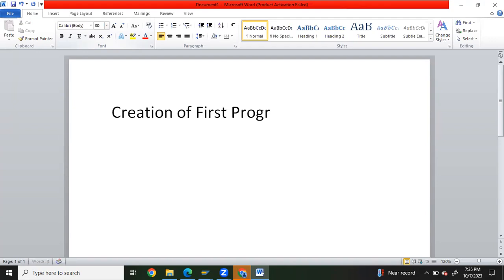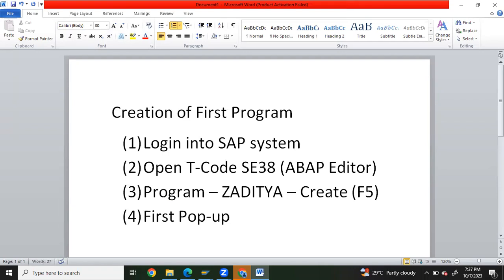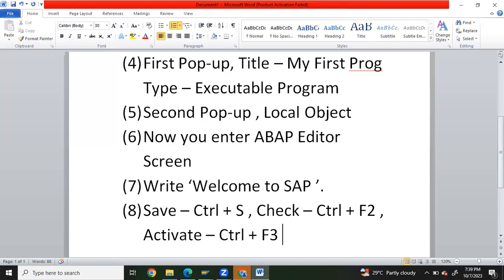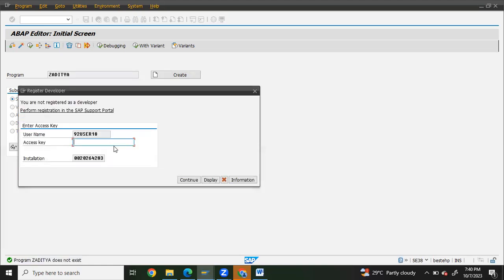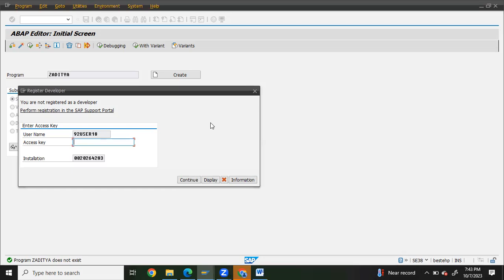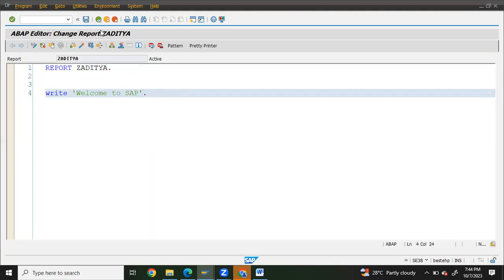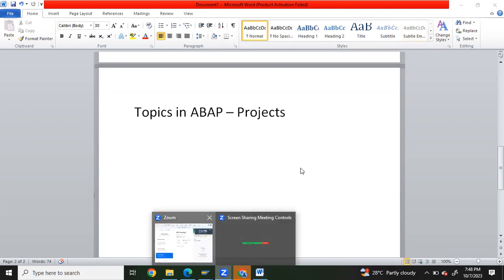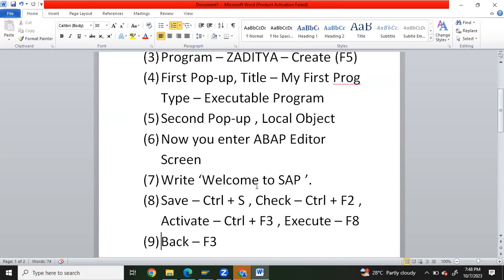Creation of First Program in Realtime scenario